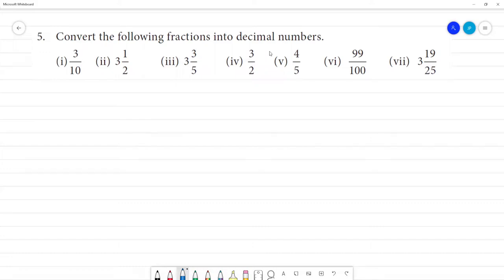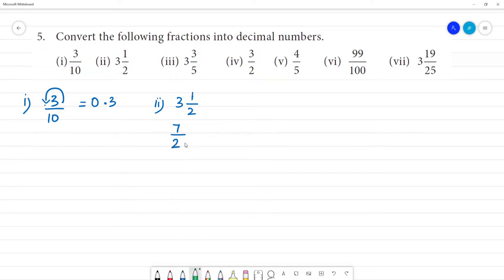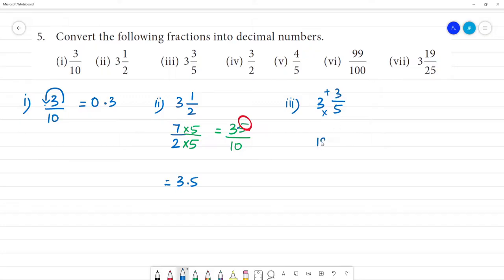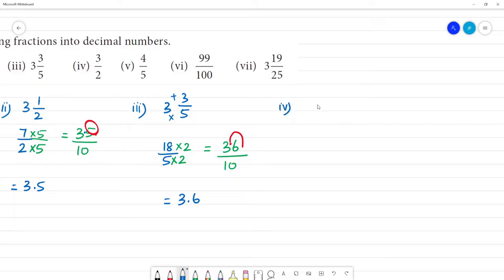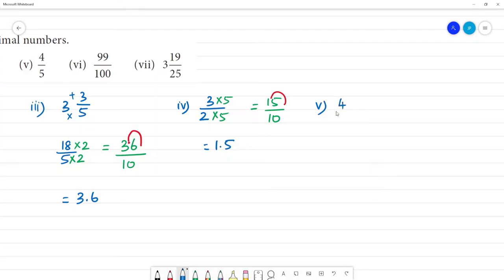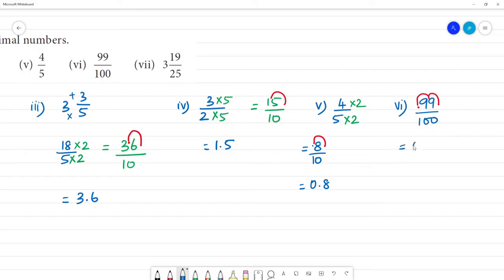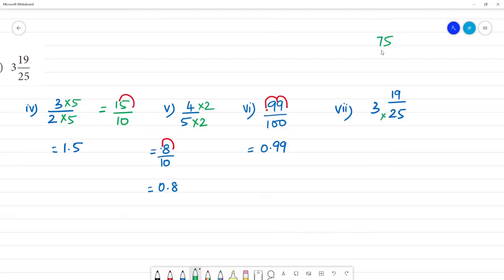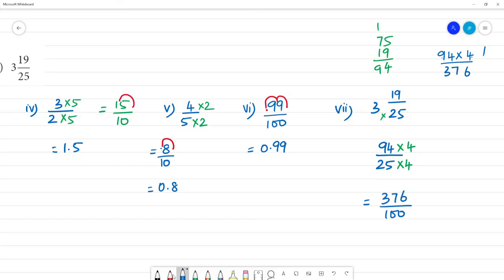Class 7 TN Maths Term II 1. Number System Exercise 1.2 5. Convert the fractions to decimal numbers.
Term II 1. Number System
Exercise 1.2
5. Convert the following fractions into decimal numbers.
(i) 3/ 10(ii) 3  1/2(iii) 3  3/5(iv) 3/2(v) 4/5(vi) 99/100(vii) 3  19/25